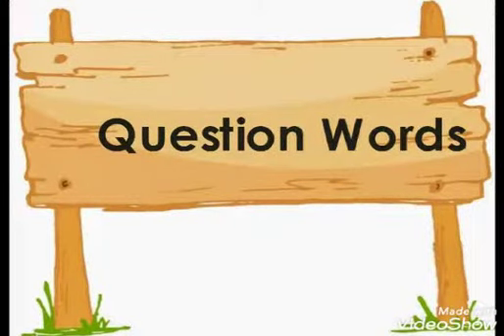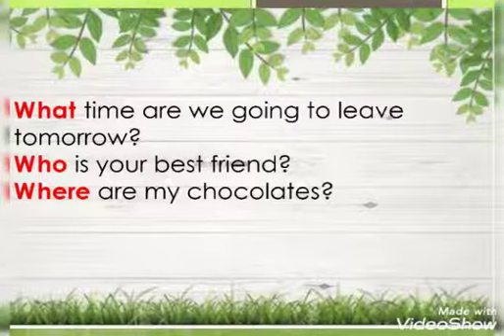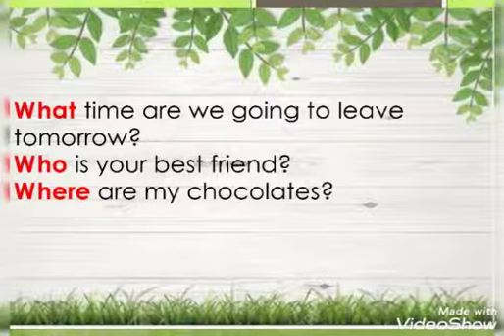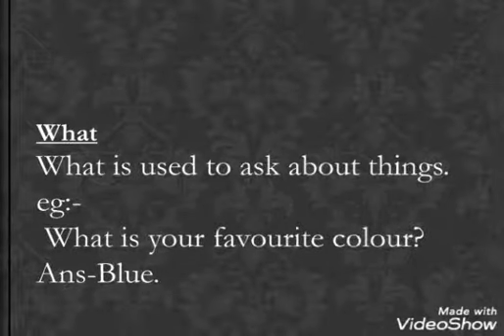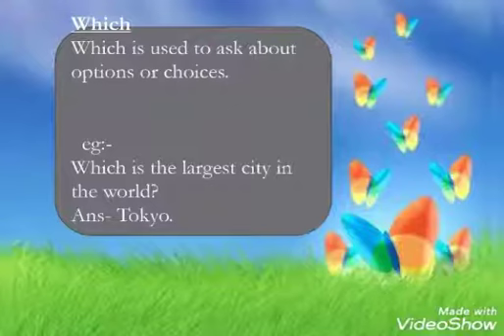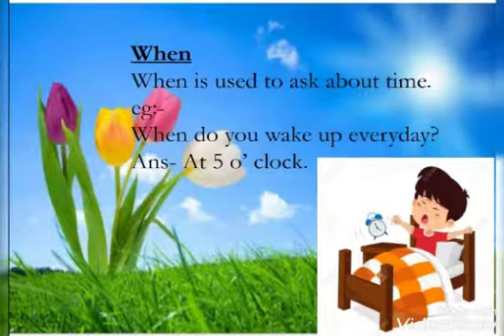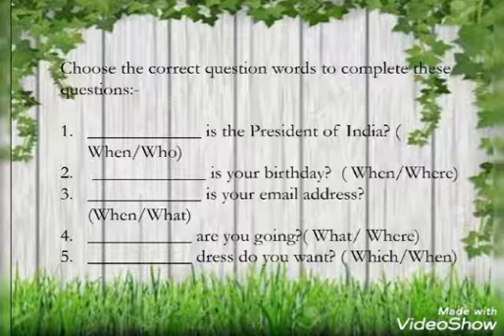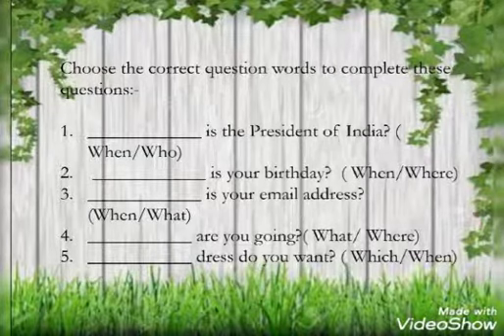Std II English Question Words Ms Arpita